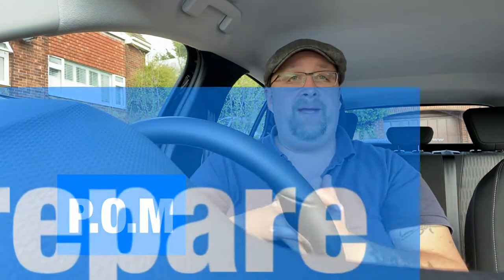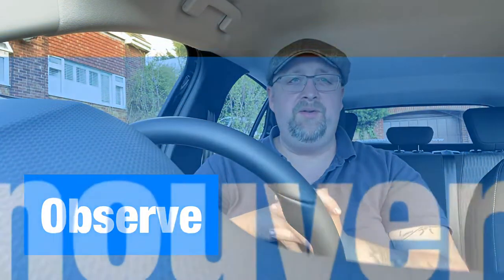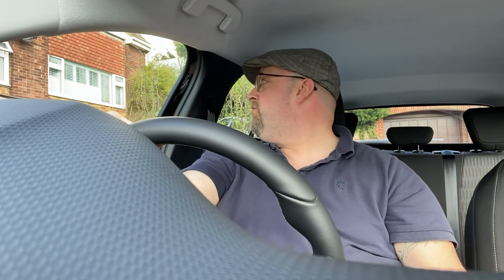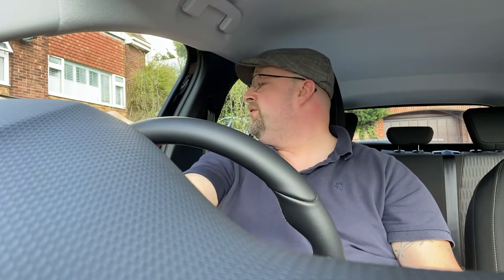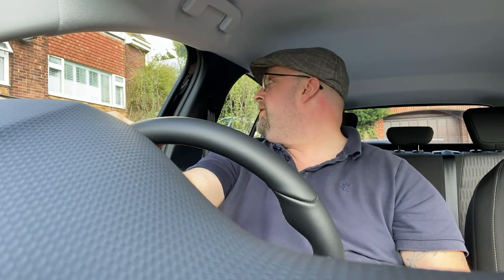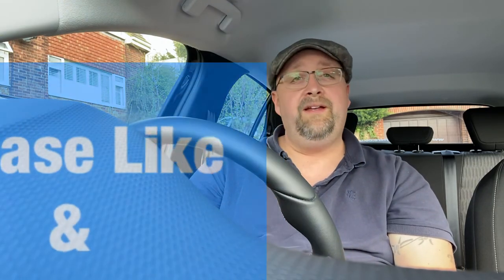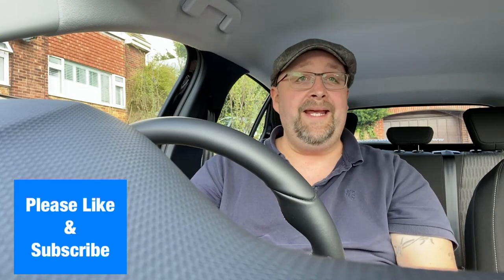POM Driving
POM

PREPARE
OBSERVE
MANOUVER